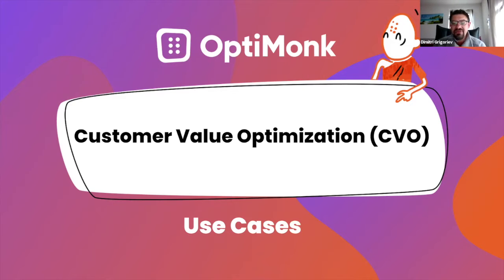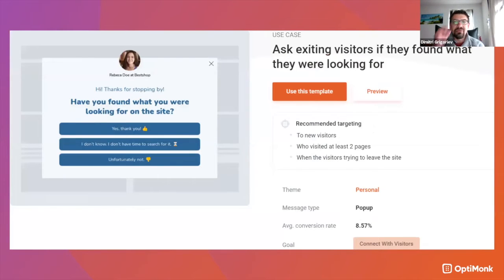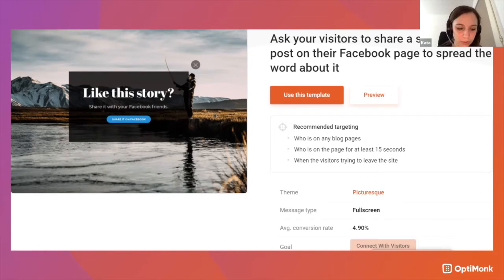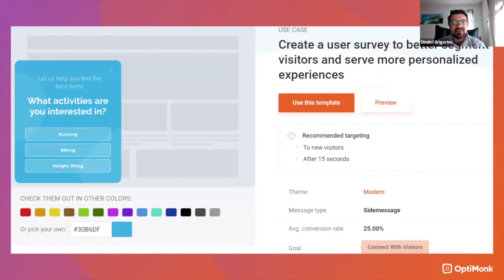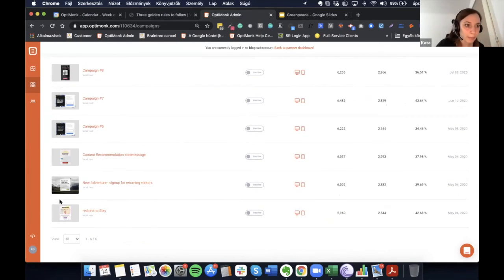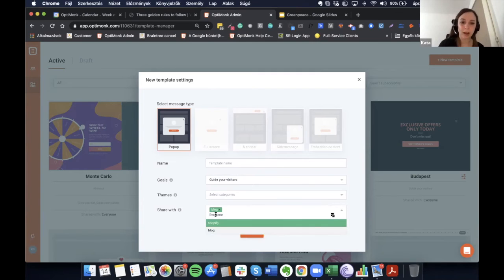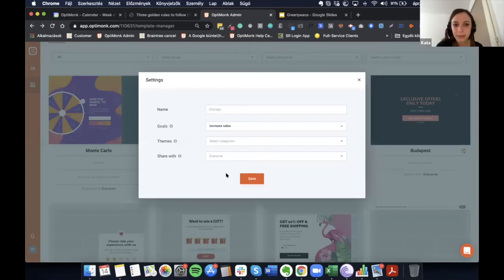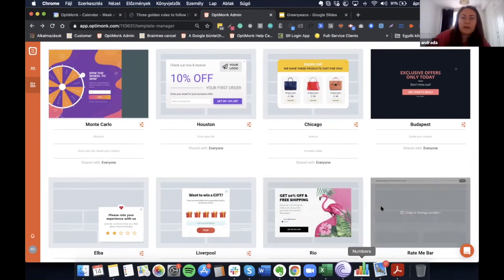Optimonk Pop ups - 5 Vendor case Studies + Q&A (April 2021)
Dimitri & Kata from Optimonk walk us through some successful examples of pop-ups from other customers. Bookmarks below 👇

01:48 - Case #1 - Boost Subscription with multi-step campaigns
03:23 - Case #2 - Ask existing visitors if they found what they were looking for
04:20 - Case #3 - Gamification for list building
05:08 - Case #4 - Invite to share a blog on Social Media (ex. of Facebook share option)
06:35 - Case #5 - Retargeting and segmenting users
07:34 - The Customer Value Optimisation (extra service to optimise pop-ups for new website)
10:49 - The full agency account overview (3M views / month)
11:48 - Sharing templates between sub-accounts